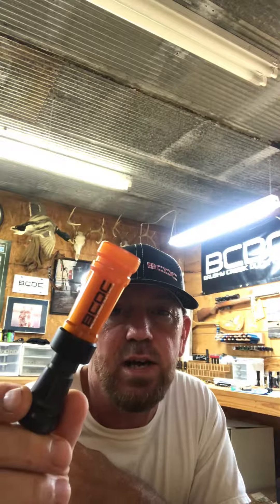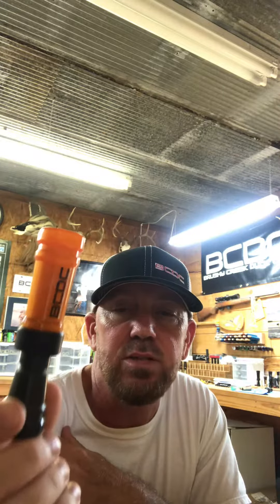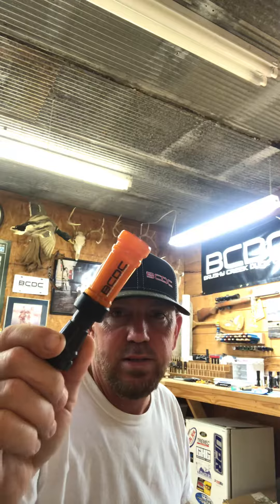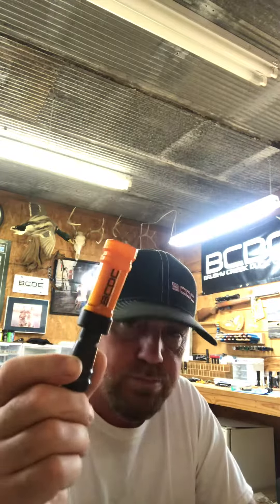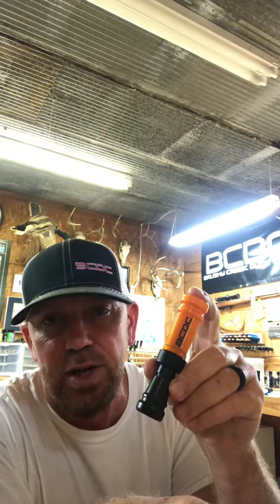Cutdown Duck Call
Scallywag cutdown from BCDC